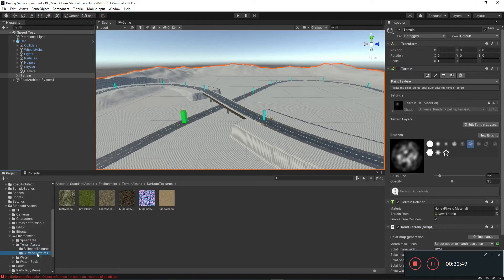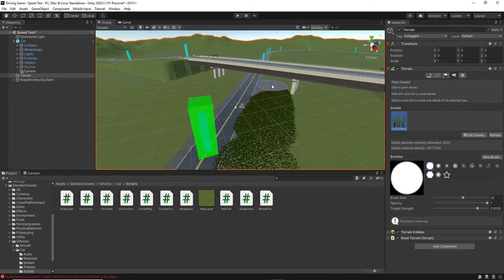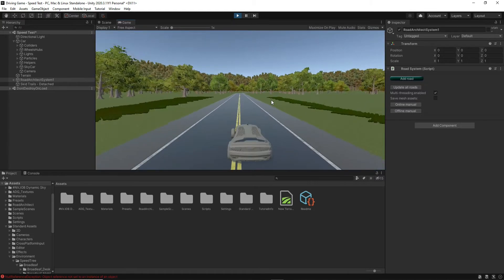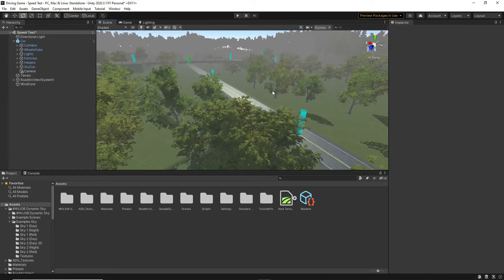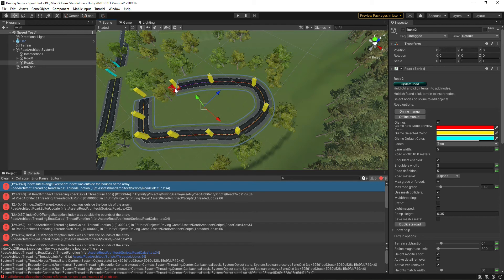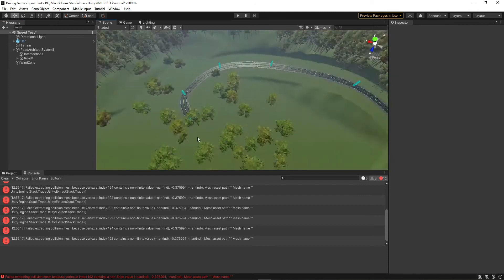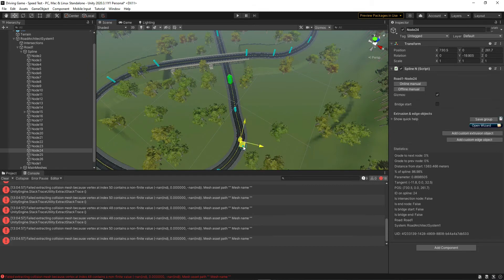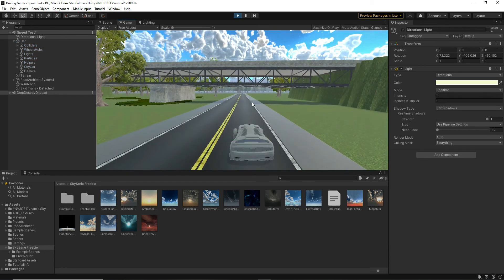Make a Unity racing game part 2 Track Setup (Unity Tutorial)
In my Unity Racing Game, I'm embellishing the track level setup in this video by adding some world dressing templates.  This will help with level creation in the future, but also give me something slightly more interesting to look at as I test the game features.

It doesn't take a lot of advanced tools to make a racing game in Unity.  This is only part 2, but you can see the World Dressing coming together with just a few extra assets.  Here are the links to the assets I've used: